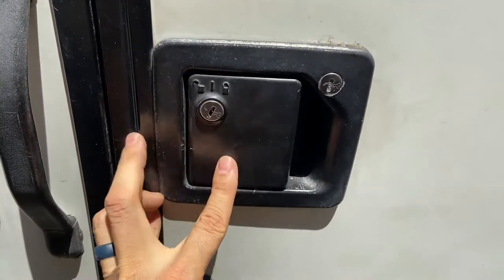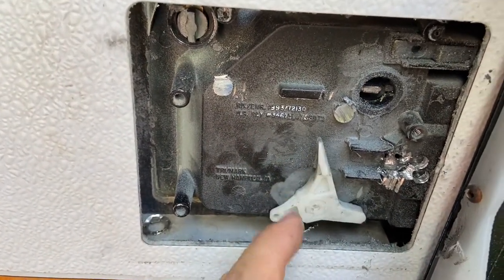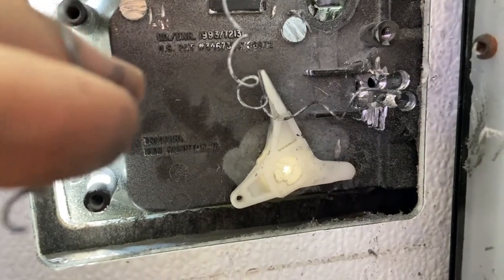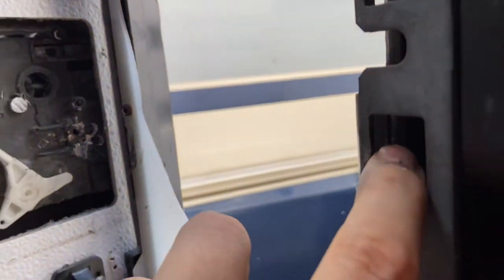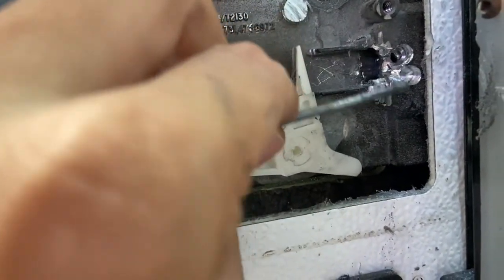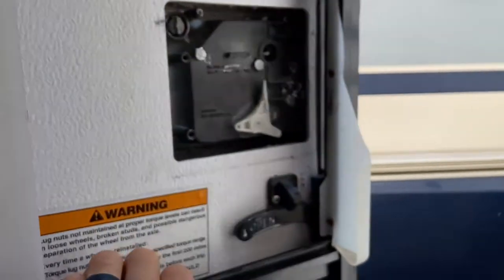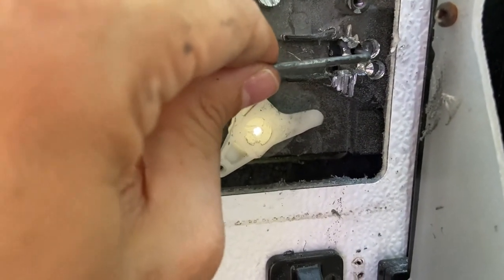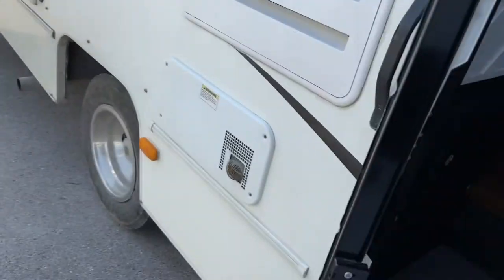RV Door Stuck Shut! SOLVED!!!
The door of my RV was stuck completely shut, a key was broken off in the lock, and the internal latch system broke. So how do you open the door when the internal mechanism is broken and you can’t pull the latch back to get the door open so that you can take off the door lock assembly? Well I figured out “A” solution if you have a couple basic tools.